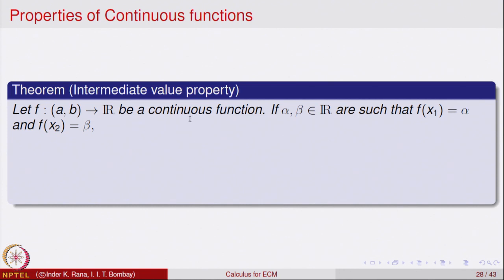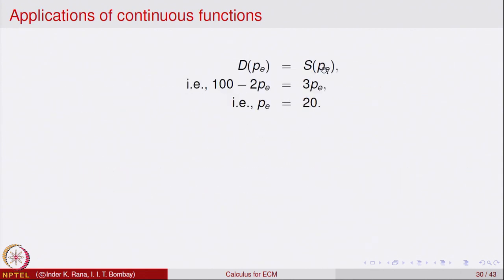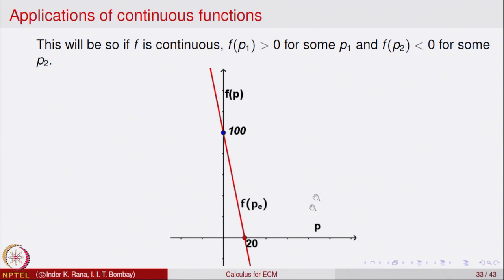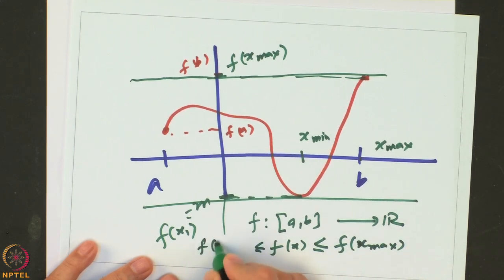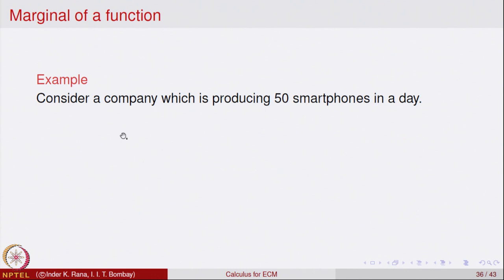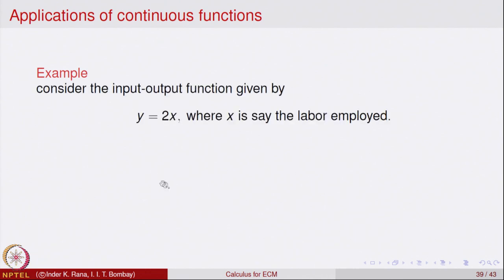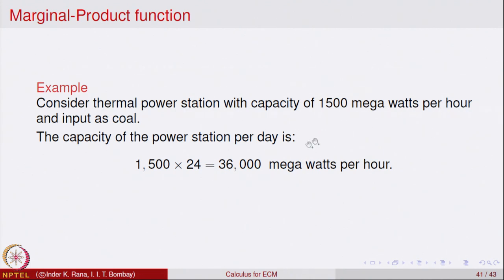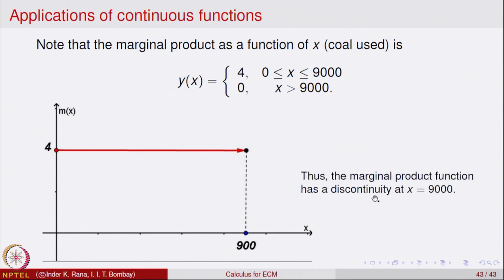Week 4 - Lecture 19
Applications of Continuous Functions, Marginal of a Function